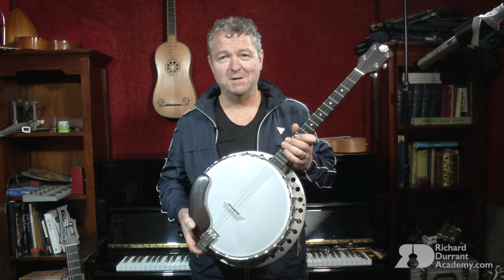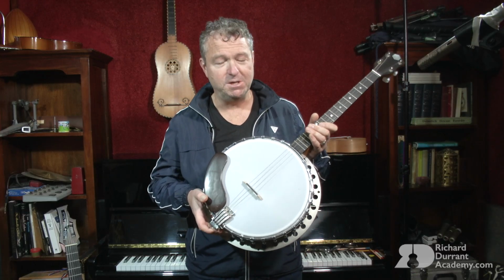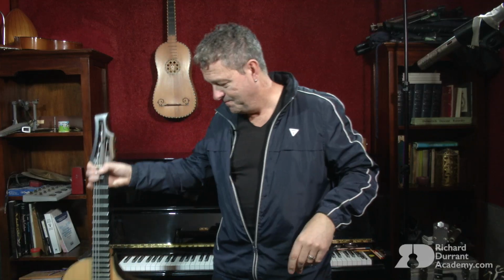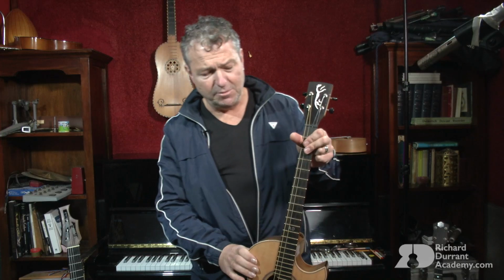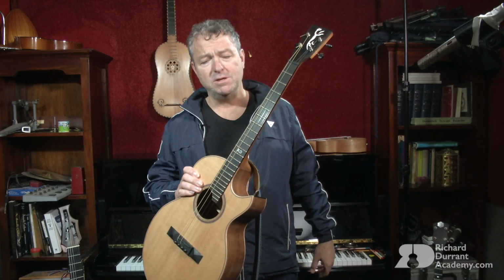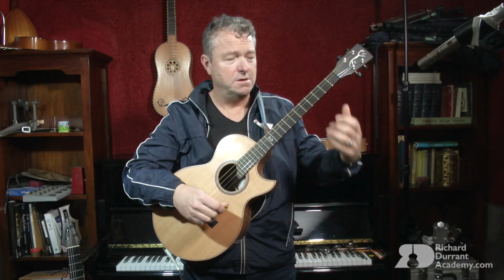Tenor Guitar - An Introduction by Richard Durrant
Musician Richard Durrant introduces us to one of his great loves - the Tenor Guitar and performs three short pieces: The Skye Boat Song and the Two Minuets from Bach's 1st Cello Suite in G.

In this film Richard is playing "The Uffington Tenor" built for him by Sussex luthier Ian Chisholm (complete with a silver White Horse of Uffington inlaid on the headstock) . The guitar features on Richard's 2018 double album "Stringhenge" .

PLEASE NOTE THAT RICHARD'S ONLINE ACADEMY FINISHED IN 2022.  THERE ARE CURRENTLY NO ONLINE COURSES OF LESSONS ON OFFER FOR TENOR GUITAR. CHECK [UDEMY] FOR TWO OF RICHARD'S GUITAR LESSON MODULES.